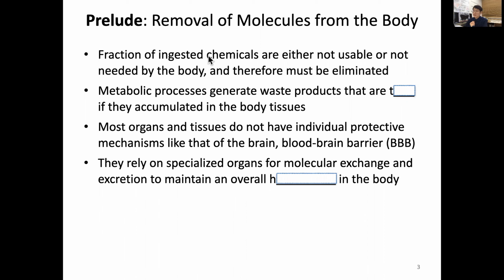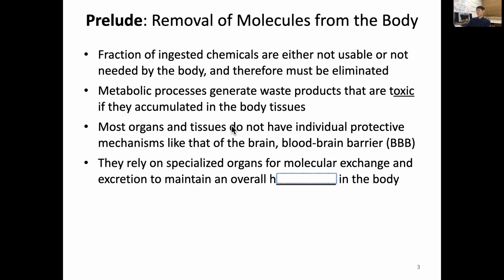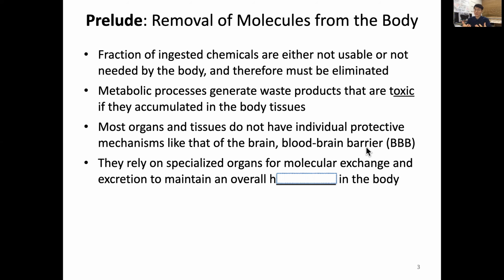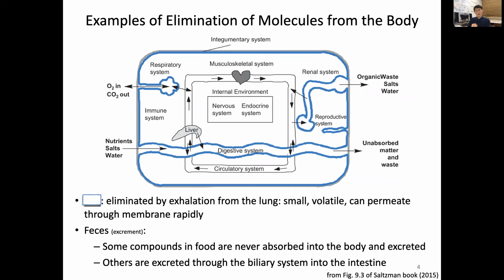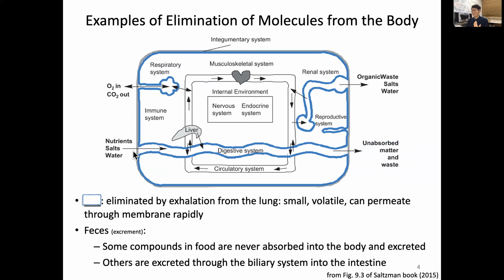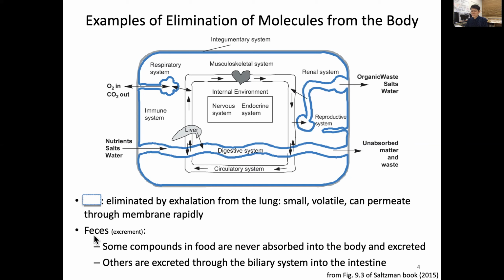6.16 Physiological Principles: Execretory System